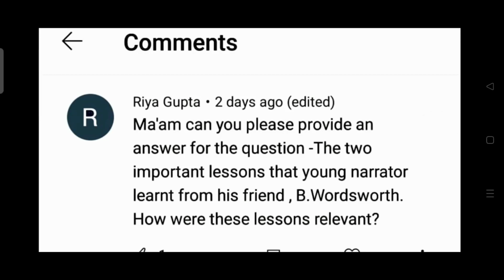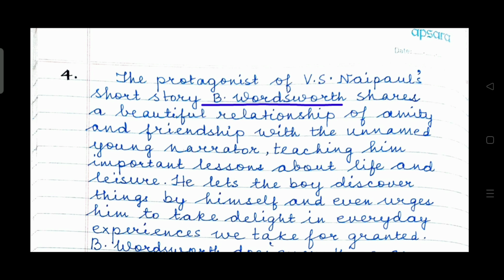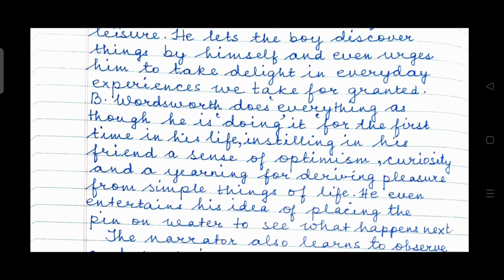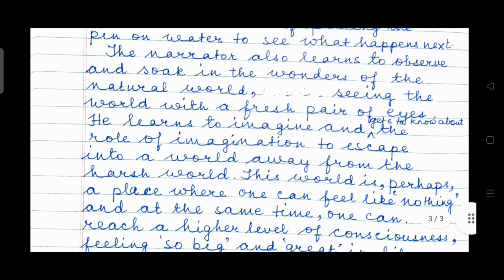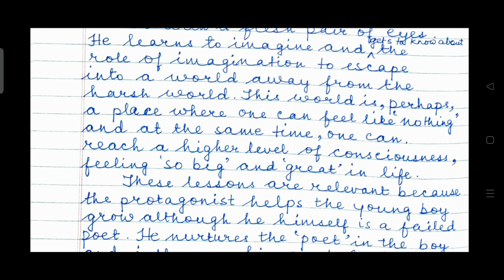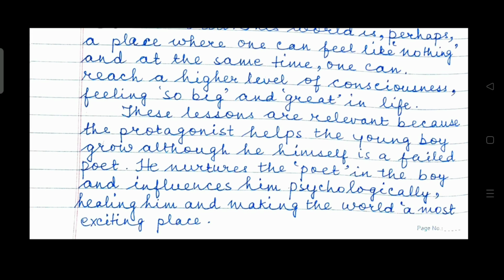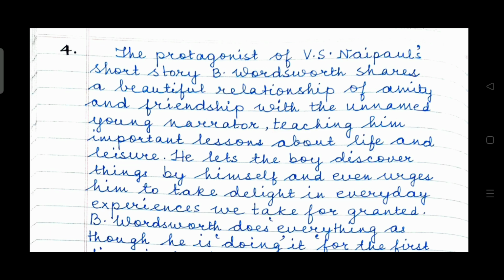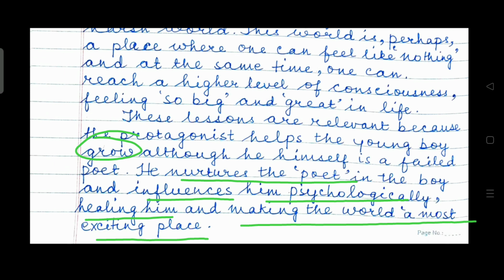ISC | B. WORDSWORTH| V.S.NAIPAUL | DESCRIPTIVE QUESTIONS | IMPORTANT LESSONS LEARNT , RELEVANCE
In  this video, I have provided you with a descriptive question and answer

 1. ROLE of MOTHER
NARRATOR- MOTHER RELATIONSHIP

2. SYMBOLISM

3. RELATIONSHIP between NARRATOR and B.WORDSWORTH

4.IMPORTANT LESSONS👈👈👈👈in this video

5. CHARACTER SKETCH Of B.WORDSWORTH

More questions and answers will be discussed.